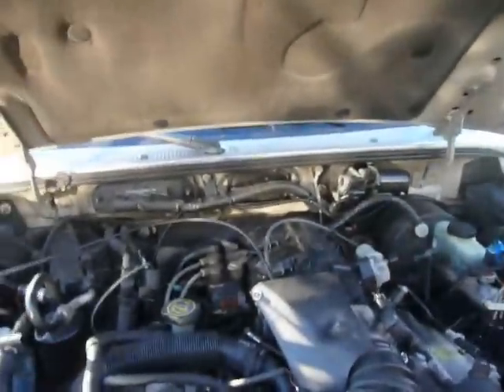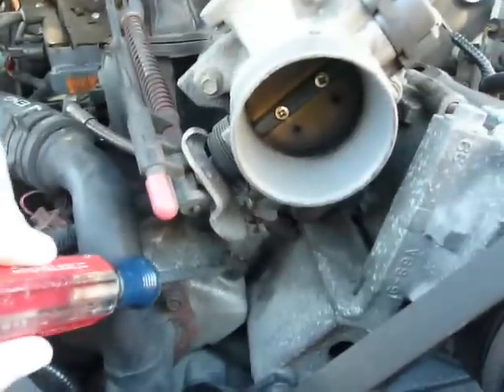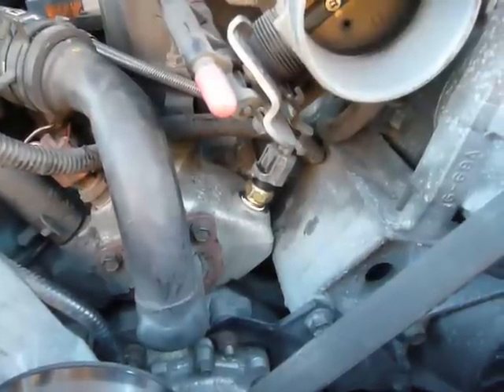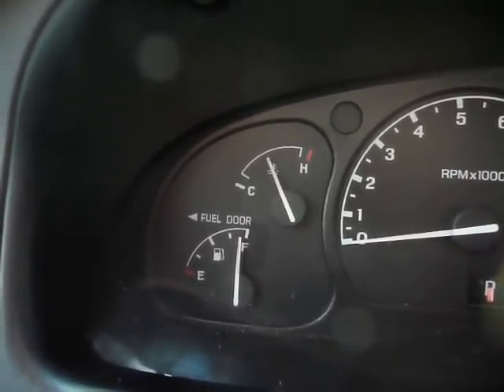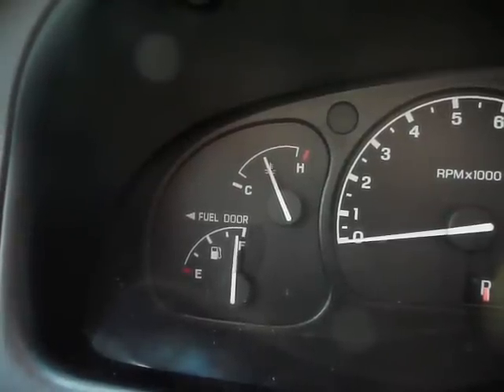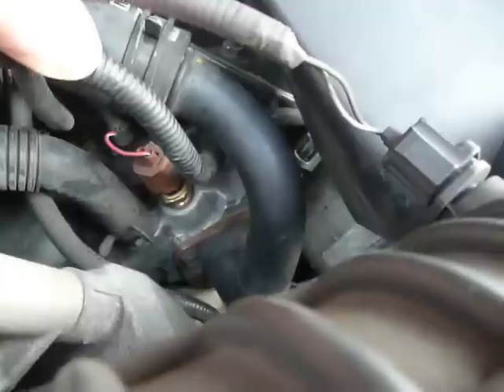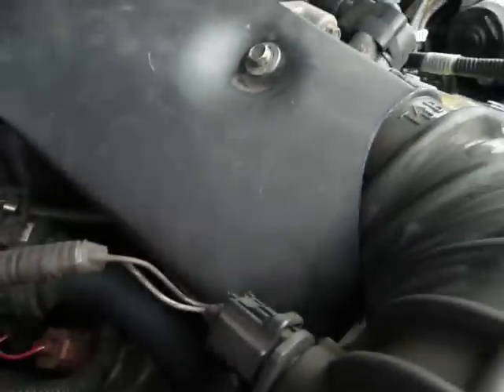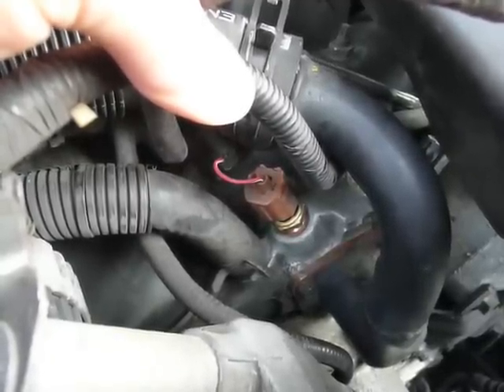Fixing a Fluctuating Temperature Gauge in a Ford Ranger (Watch to the end to find the real Fix!)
Fixing a Fluctuating Temperature Gauge in a Ford Ranger. 1999 Ford Ranger XLT 4.0 Liter. Be Sure to watch to the end to find out what really fixed it!

Check out my MUSIC VIDEOS on Youtube on the PsychOtto Channel